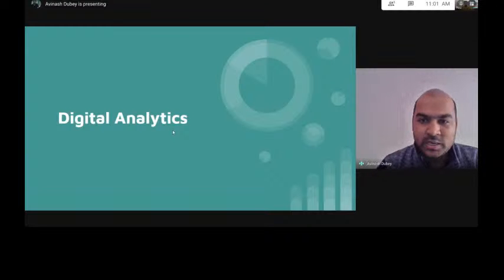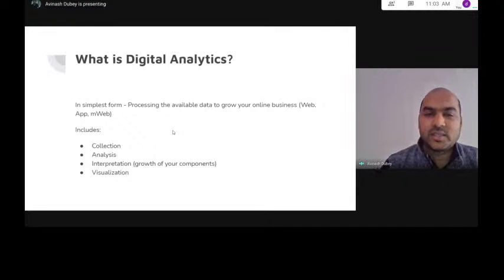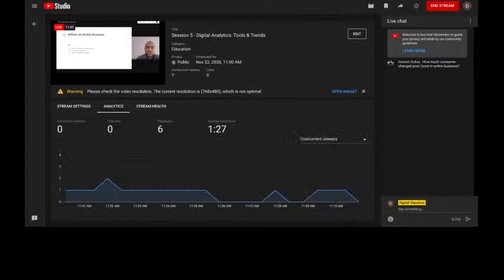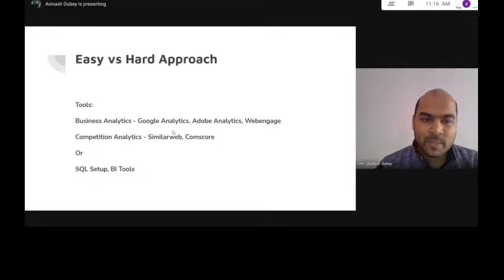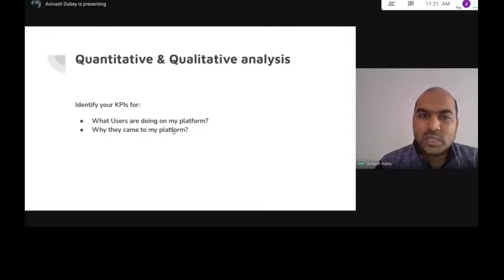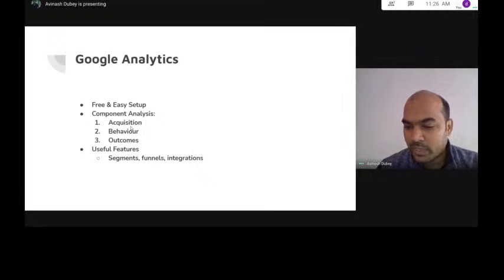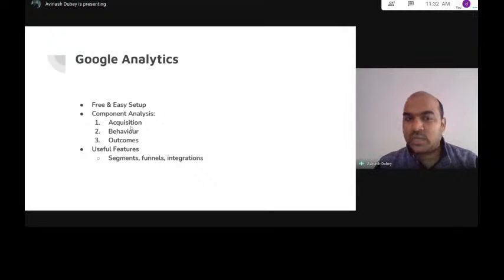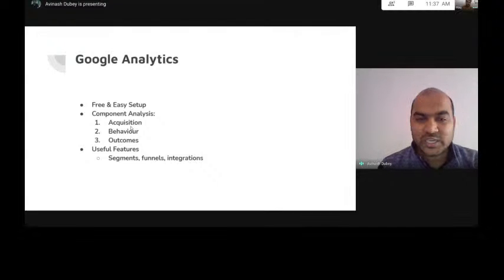Session 5 - Digital Analytics: Tools & Trends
Looking for the latest trends and tools in the digital analytics space ?

Watch the session by Mr Avinash Dubey, who comes with a rich intense experience in implementing analytics and providing his expertise to the digital companies and covers the tools that are majorly used in digital landscape today.